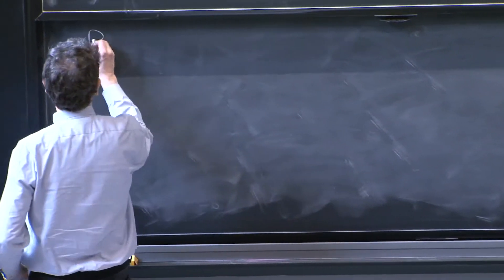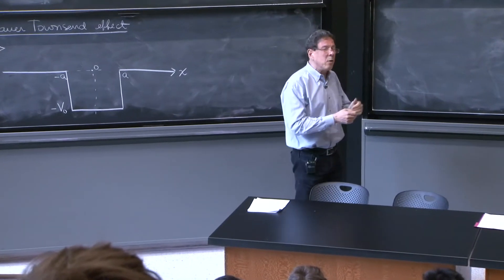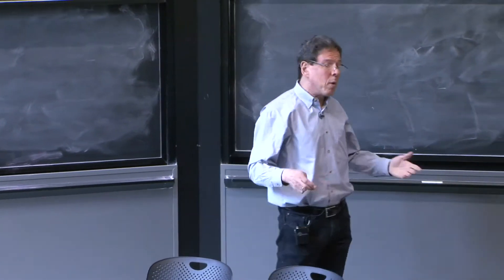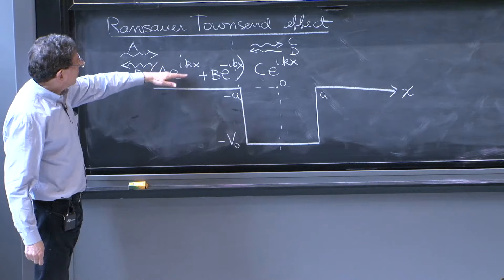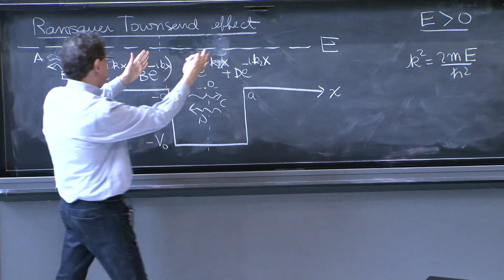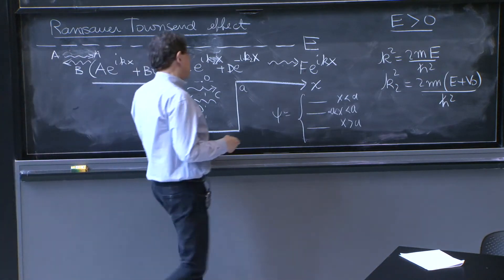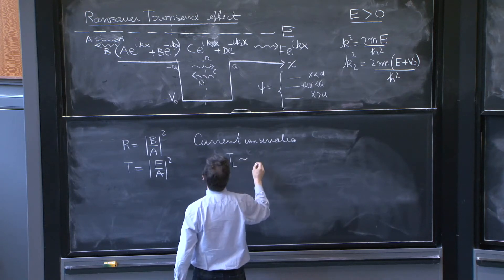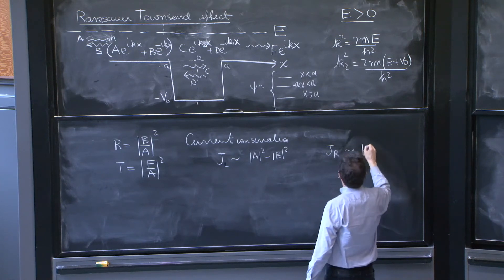Waves on the finite square well